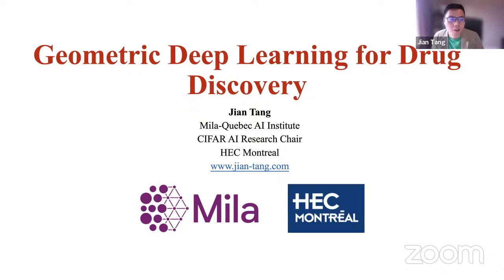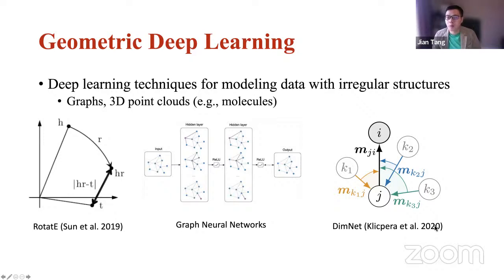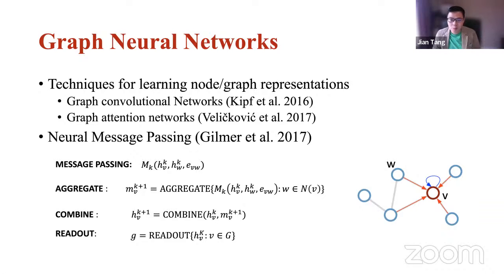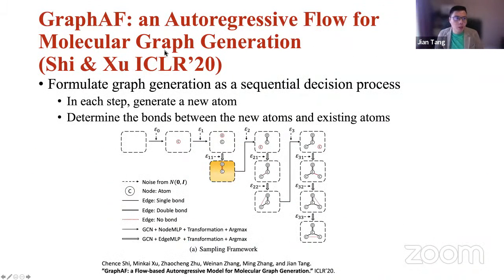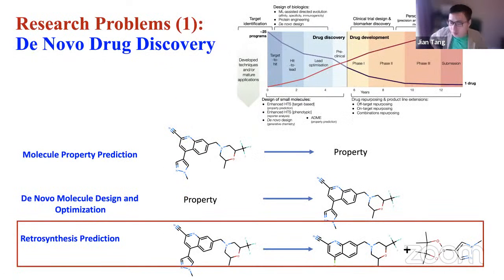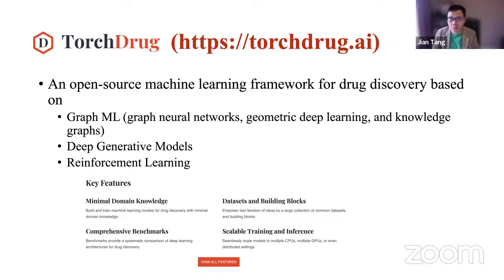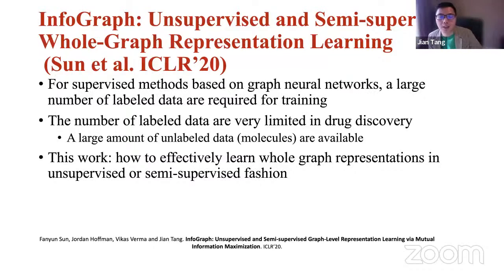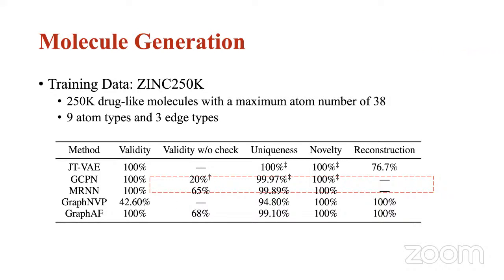Geometric Deep Learning for Drug Discovery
Presented by Jian Tang (MILA/HEC Montreal) for the Data sciEnce on GrAphS (DEGAS) Webinar Series, in conjunction with the IEEE Signal Processing Society Data Science Initiative. For more information about the series, please